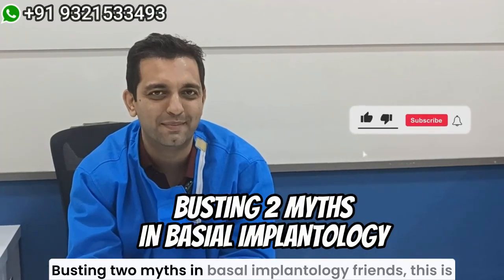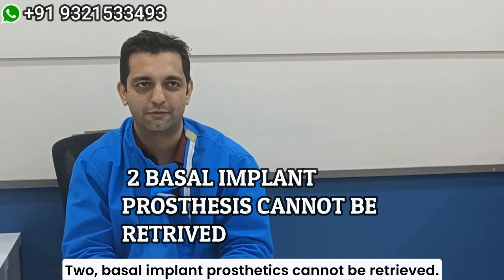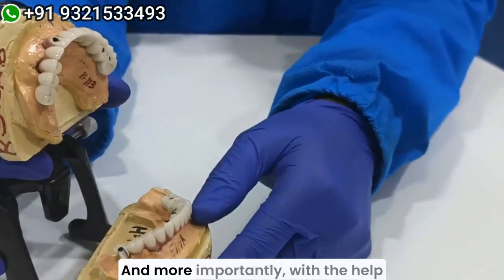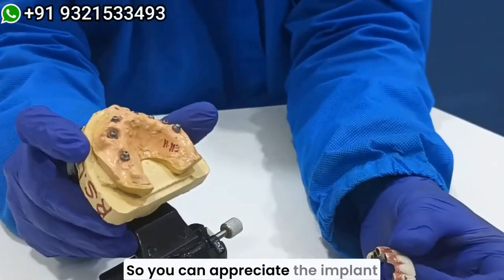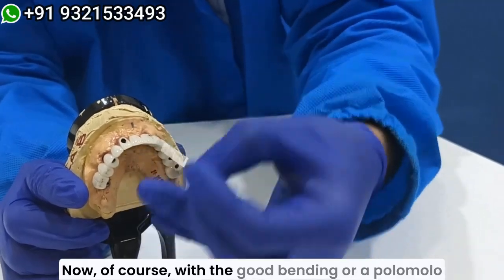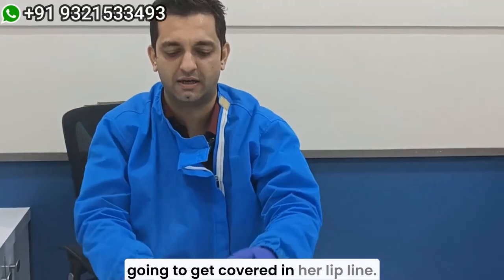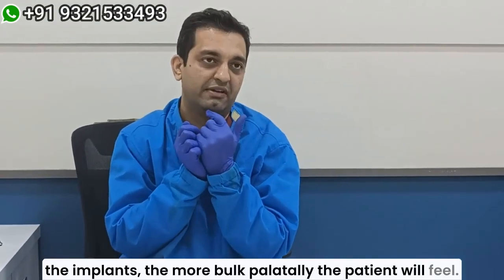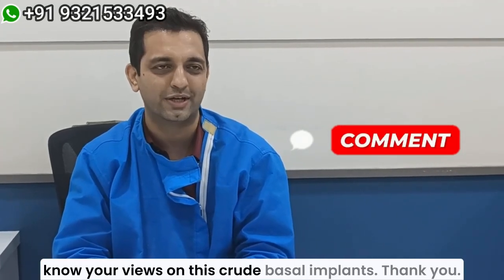Busting two myths about basal implantology - Dr Rohan Virani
In this enlightening video, Dr. Rohan Virani takes you on a journey to debunk some of the most common myths surrounding basal implantology. If you've ever been confused about the effectiveness and safety of basal implants, this is the video for you!

Join Dr. Virani as he busts two major misconceptions that could be influencing your understanding of dental implants. With his expertise and knowledge, he sheds light on the realities of basal implants, clarifying their benefits and addressing common fears.

Whether you're considering dental implants for yourself or just curious about the latest advancements in dental technology, this video is packed with valuable insights. Don't let myths hold you back from achieving a confident smile!

Watch now to learn the truth about basal implants and make informed decisions about your dental health.